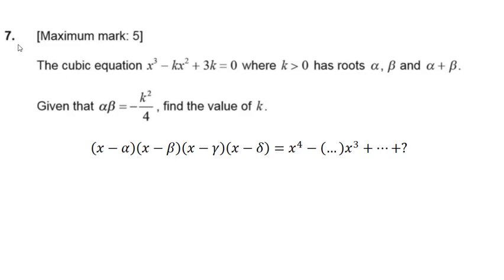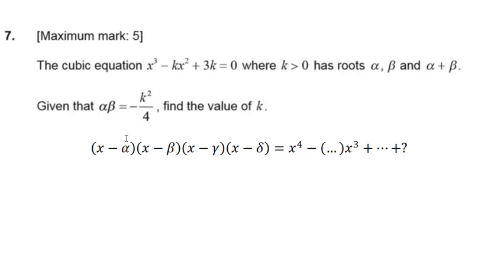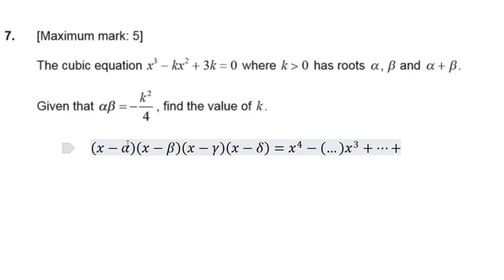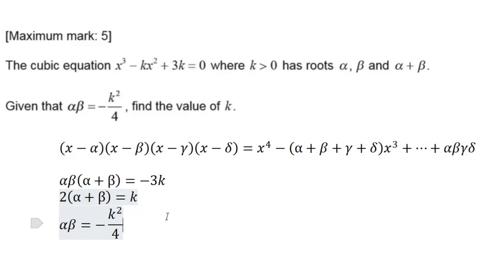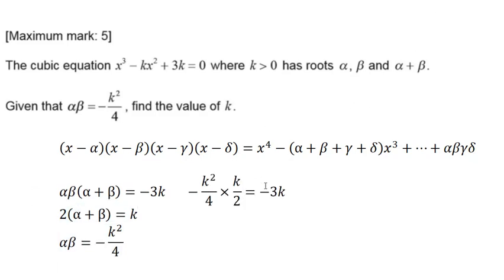HL: Harder Sum & Product of roots